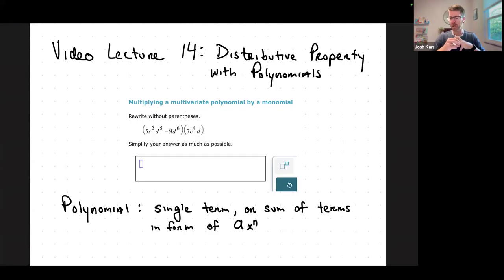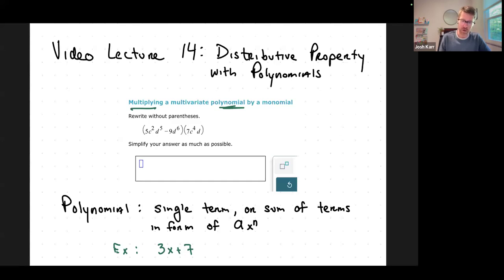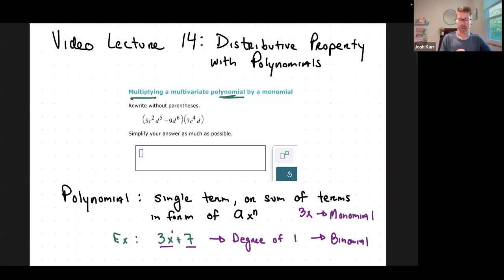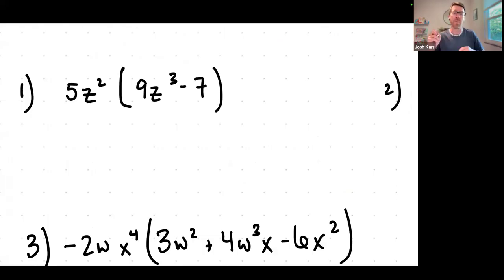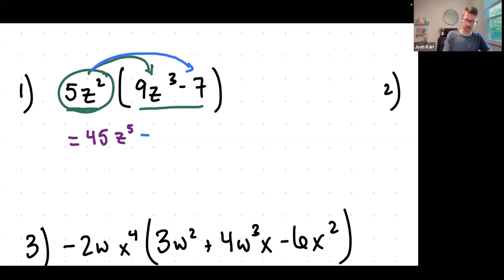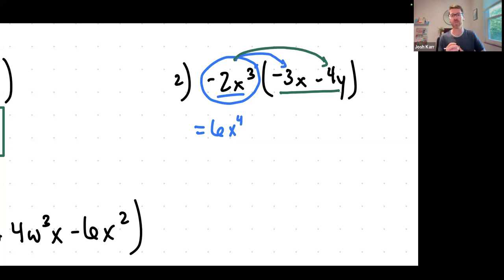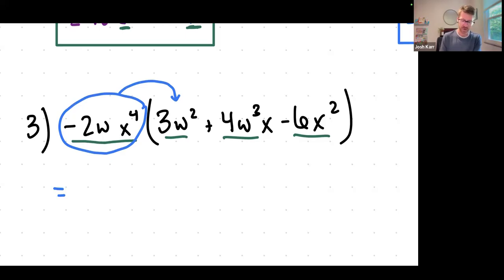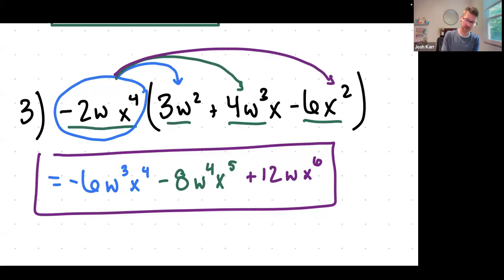Video Lecture 14 (Part 1) - Distributive Property with Polynomials